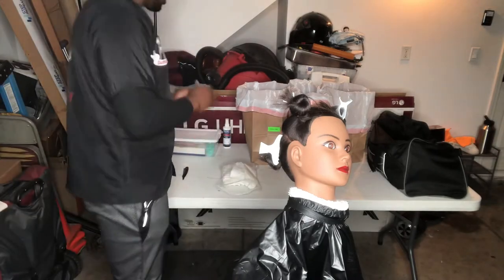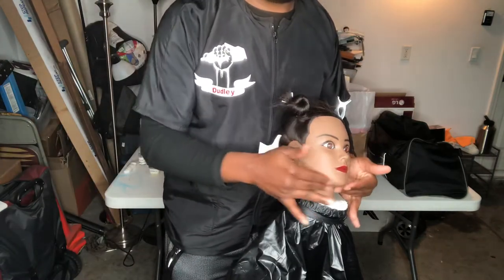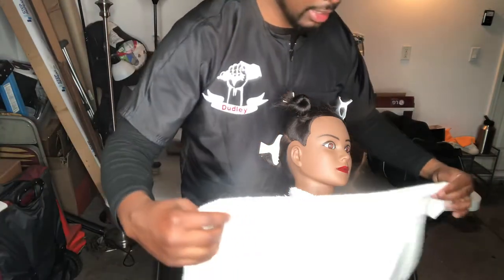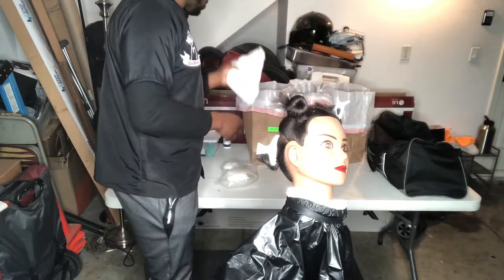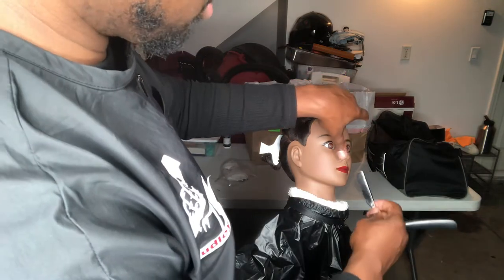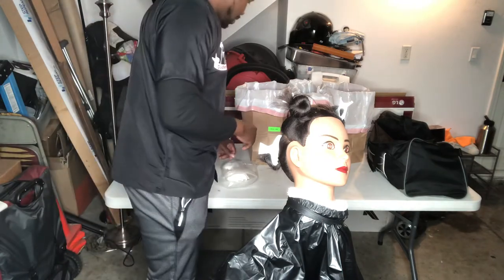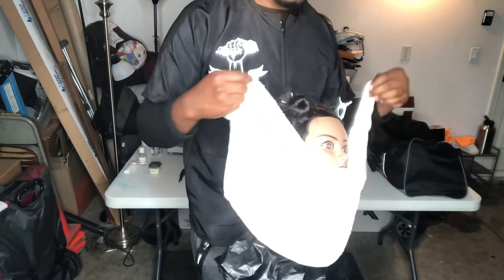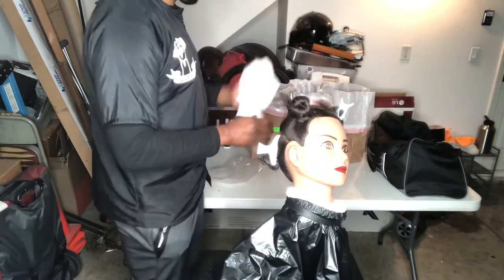Straight razor shave w/ 1st Five strokes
Jan 5th.
Shave: procedure 4